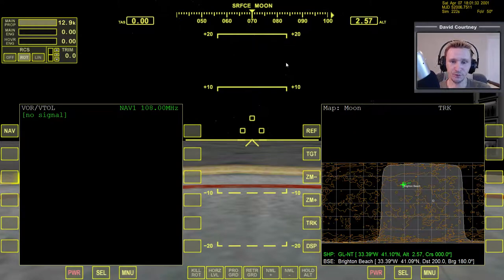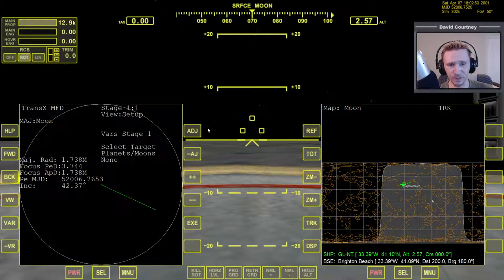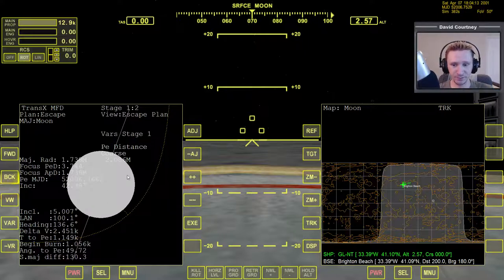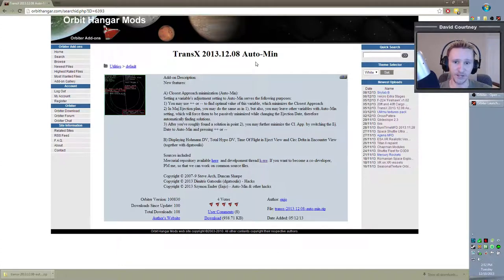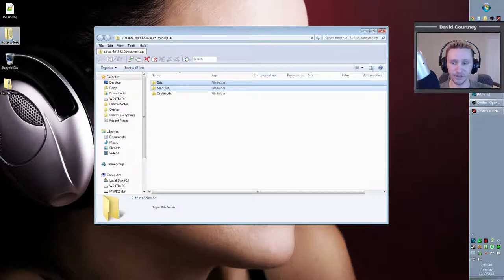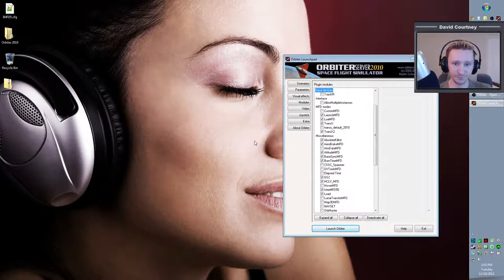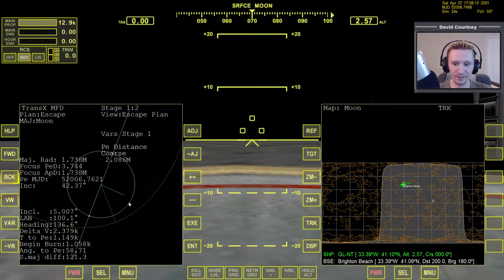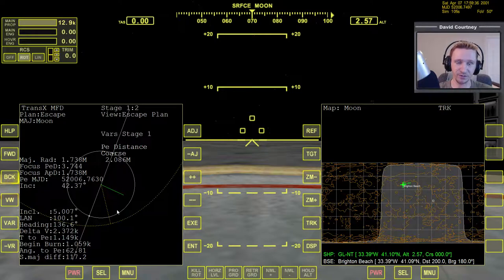Orbiter 2010 - [Part 21] Absolute Beginner Guide - How to fix TransX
This video was recorded Tuesday, December 10, 2013

**Updated download link**